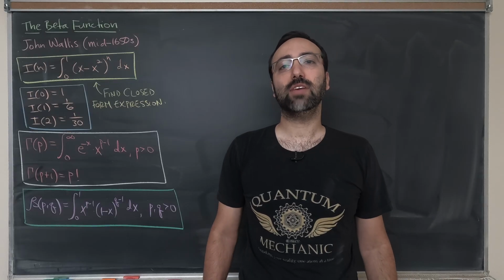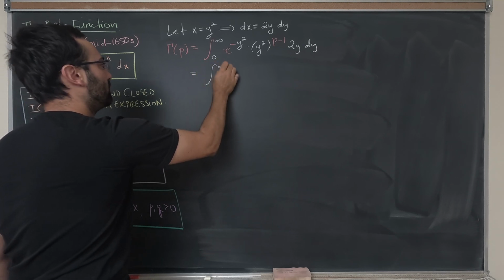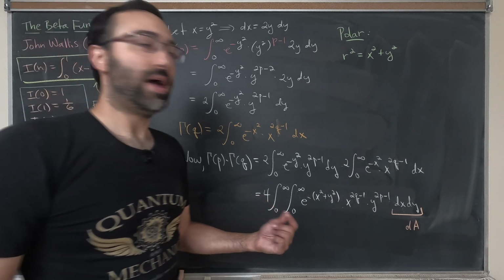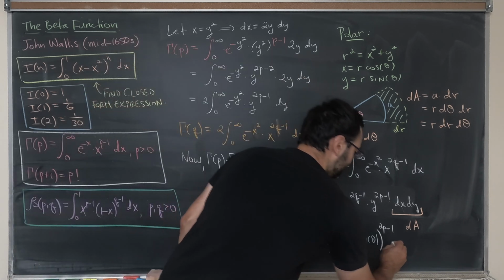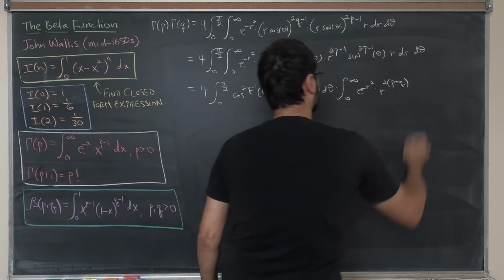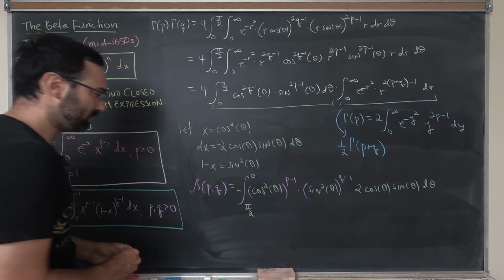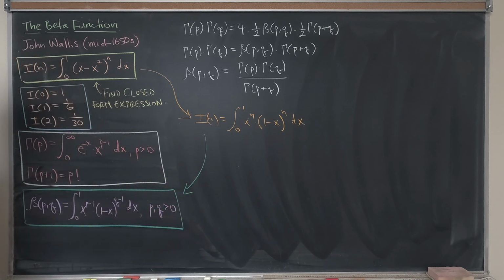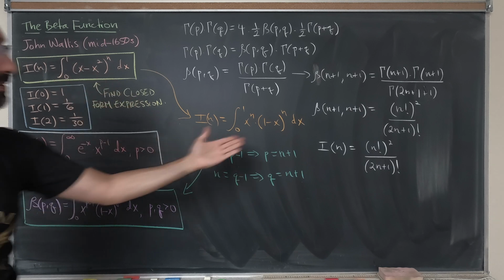The Beta Function and the Legend of John Wallis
Here we explore the Beta Function -- cousin to the Gamma Function, -- and learn of the legend of John Wallis.